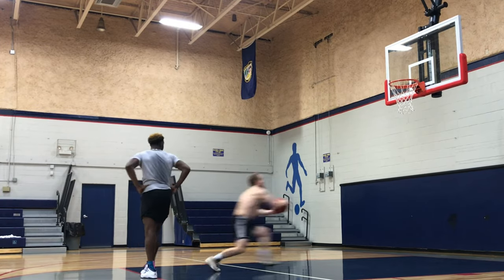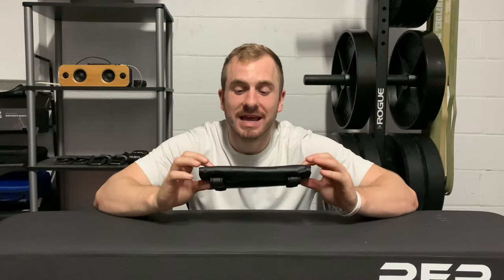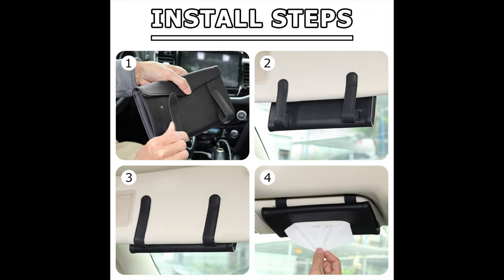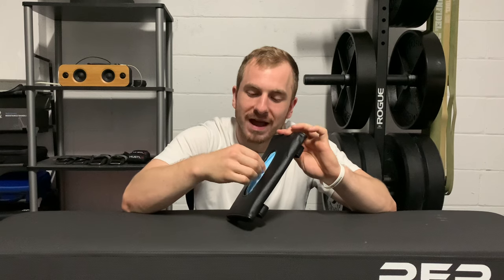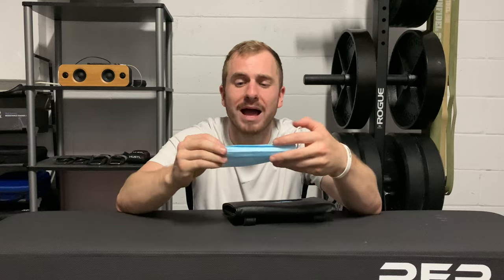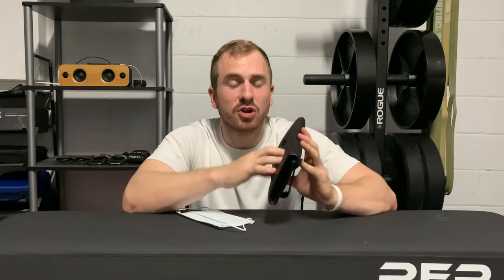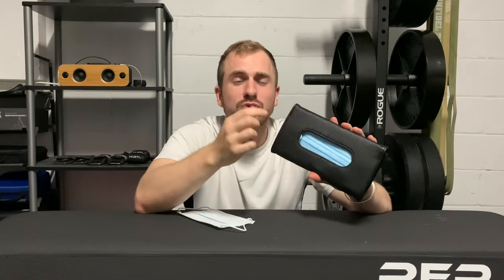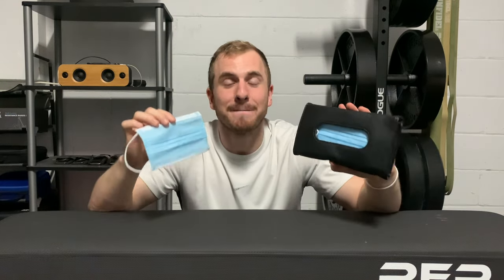Mask Holder for Cars [Review]